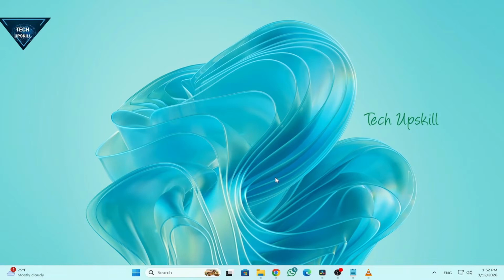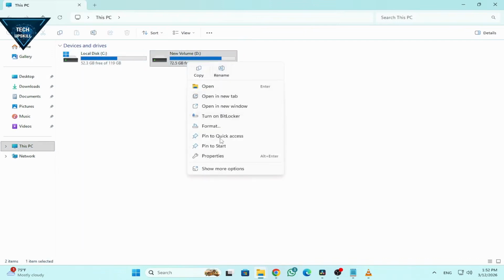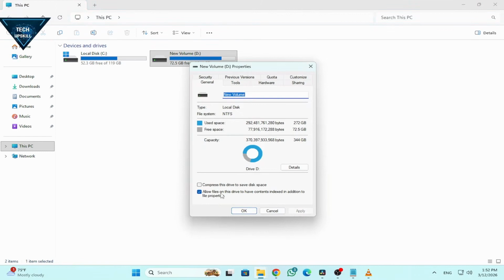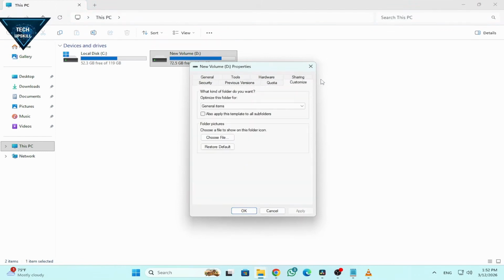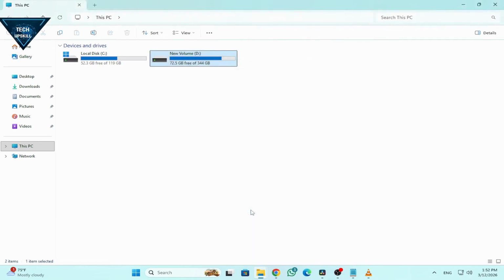How to Restore Default Drive Icon Windows 11 How to Change Drive Icons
Restore your default drive icon in Windows 11 with this quick and easy tutorial. If your drive icons have changed and you want them back to their original look, this video provides a simple step-by-step solution. Learn how to access the customize options and reset your icons to their default settings in just a few clicks.

⏱️ Timestamps ⏱️
00:00 Intro
00:17 Steps
01:45 Outro